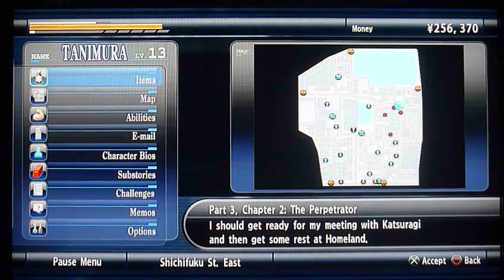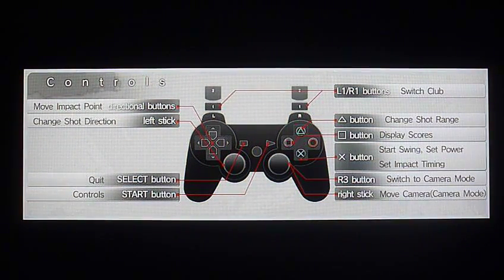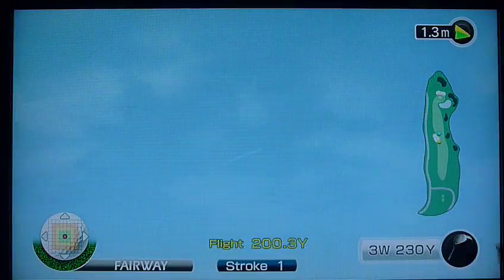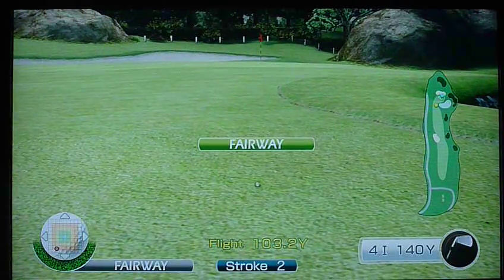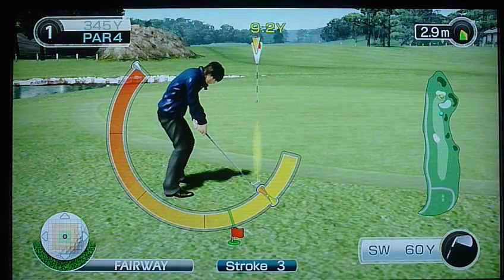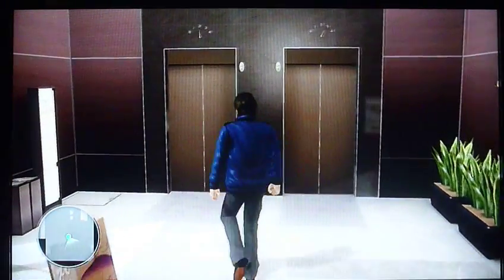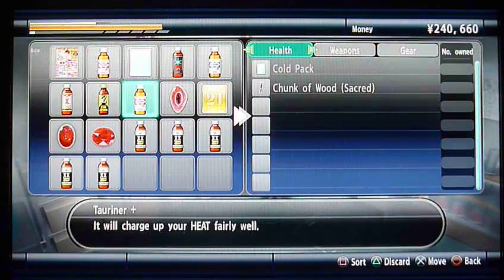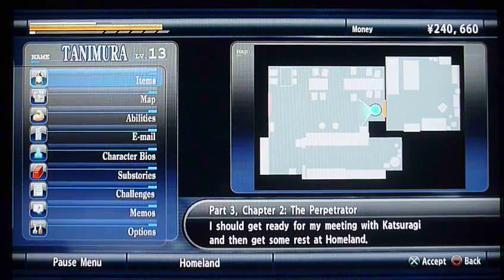Let's Play Yakuza 4 - Part 136 - Golf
We try out Golf.